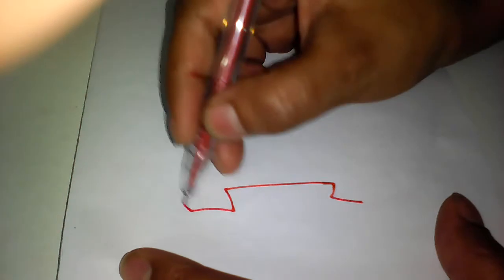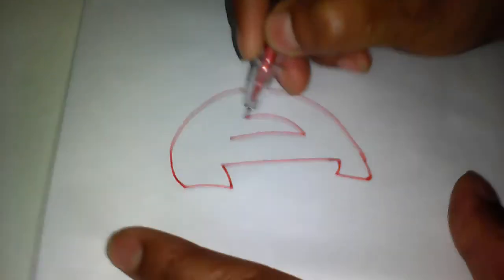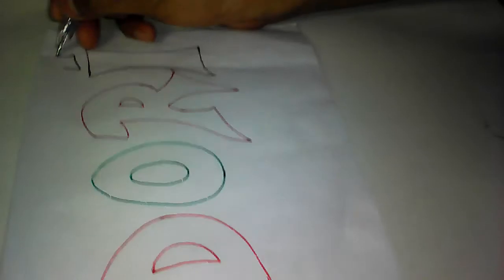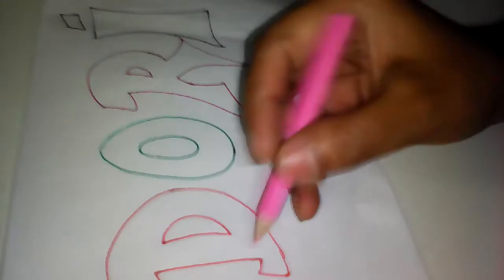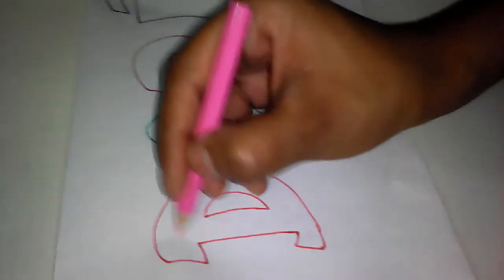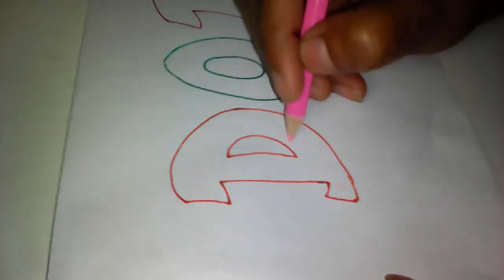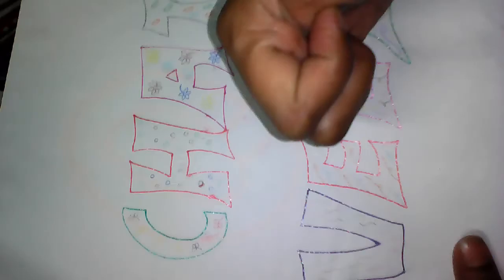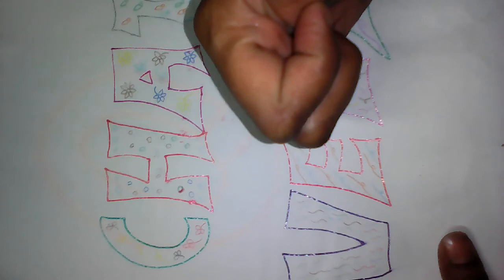Beautiful Alphabet Art Part 5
Most Beautiful Alphabet Art.
This is very Different art..
share this
by

|| K.K ||